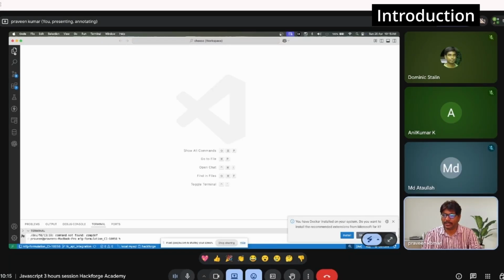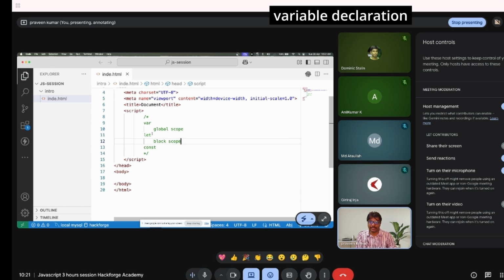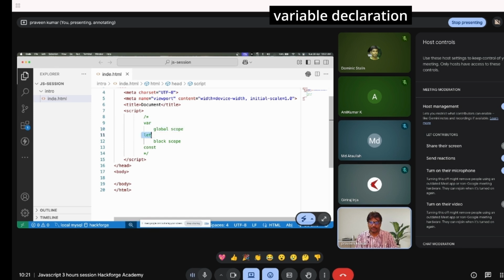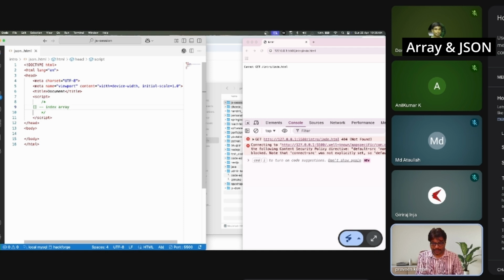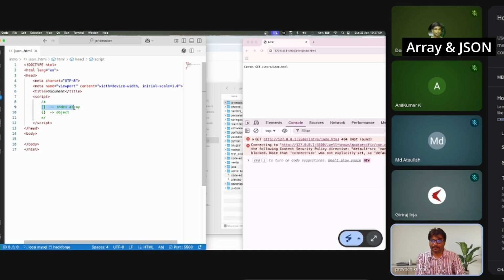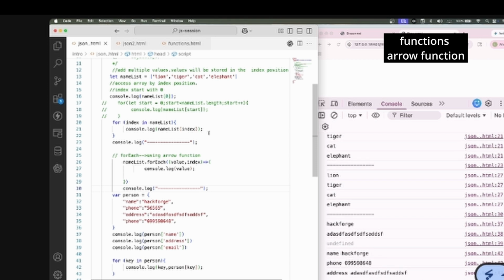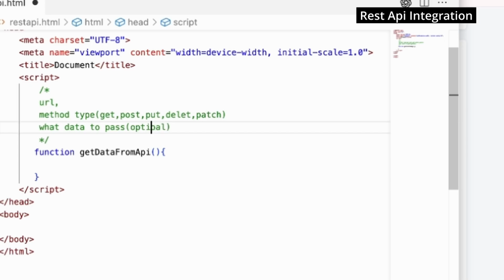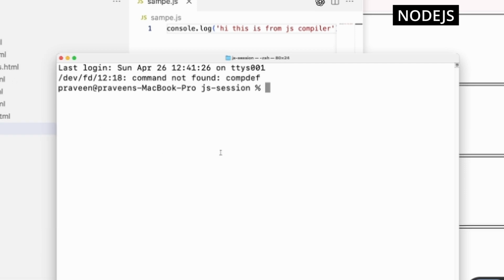🚀 JavaScript Live Workshop – Highlights (3-Hour Session) | 26Apr2026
JavaScript Live Workshop – Highlights (3-Hour Session) | HackForge Academy

Here’s a quick 5-minute preview from 26Apr2026  3-hour live JavaScript workshop conducted by HackForge Academy.

In this session, students learned:

✅ JavaScript fundamentals (variables, functions, arrays, objects)
✅ DOM manipulation with real-time examples
✅ Event handling techniques
✅ Fetch API for calling backend services
✅ How JavaScript connects UI with REST APIs

This workshop was designed especially for beginners and aspiring Frontend / Full Stack Developer to build strong JavaScript foundations through hands-on practice.

Missed this session? Don’t worry — more live workshops coming soon.

Follow HackForge Academy for upcoming workshops on:
JavaScript • React • Spring Boot • Full Stack Development